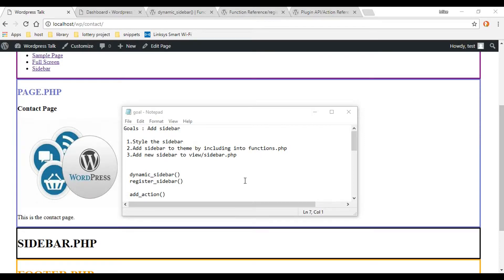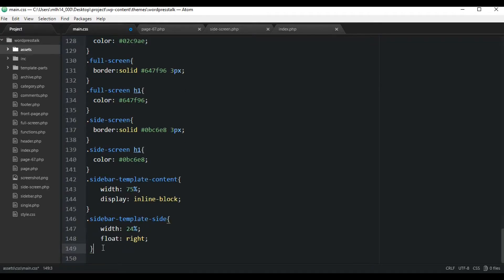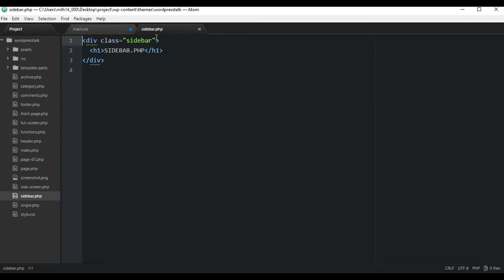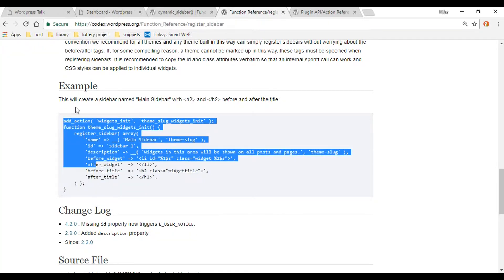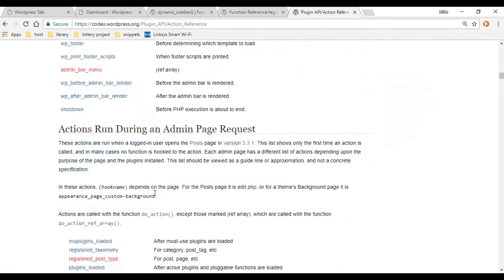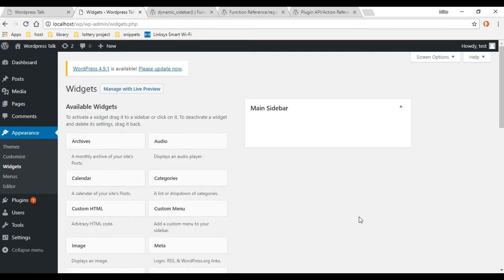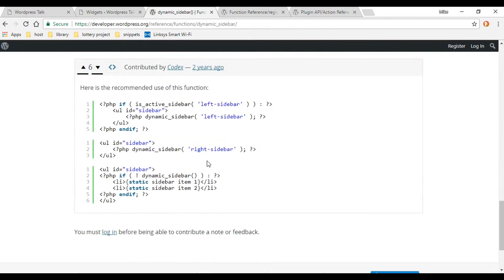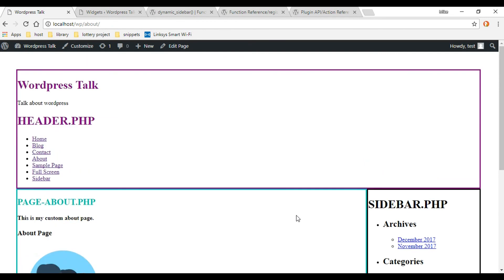Register Sidebar in Wordpress